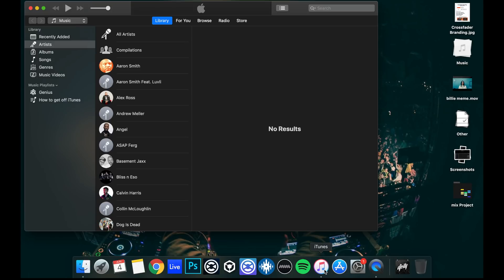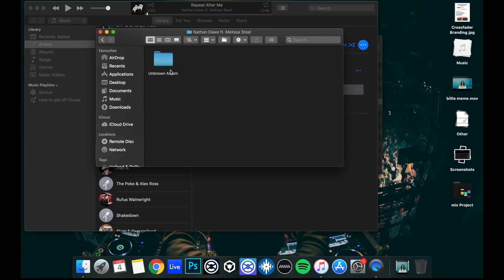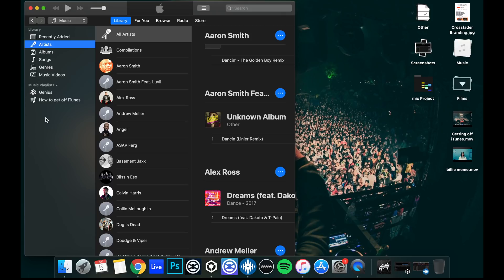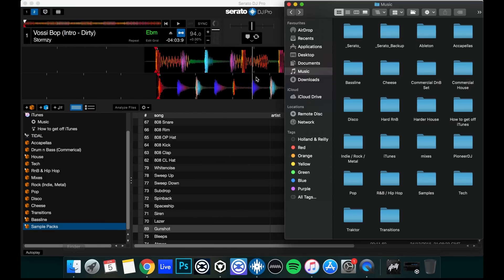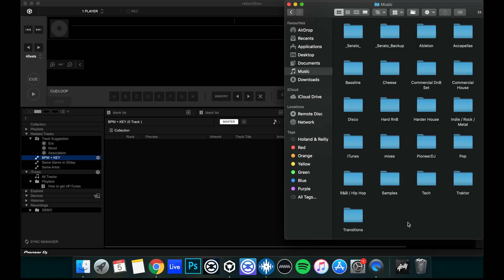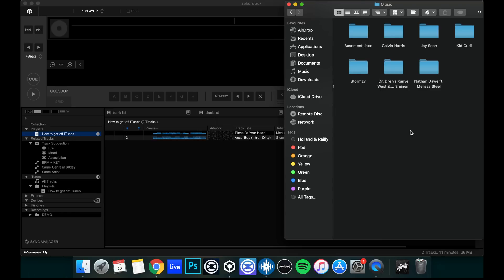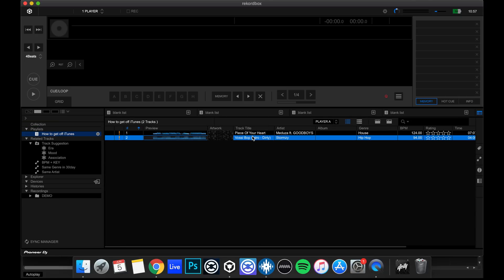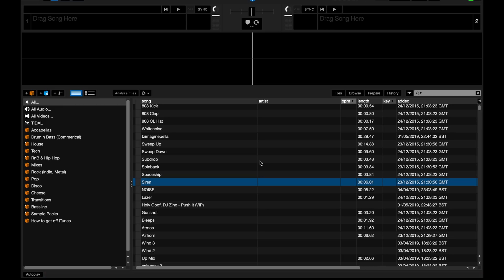How to move music from iTunes to DJ Software (Serato DJ / Rekordbox)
With the recent news that Apple is killing off iTunes, DJ Holland shows you two ways you can export your music away from iTunes and into the DJ software of your choice whilst keeping your existing playlists! We recommend you watch the video thoroughly before moving your own music and remember to make a back up!